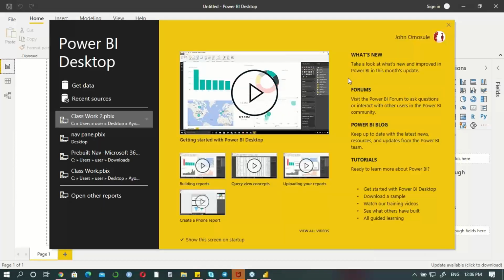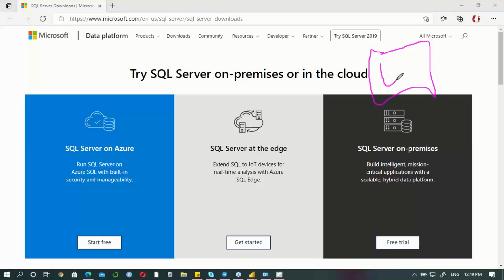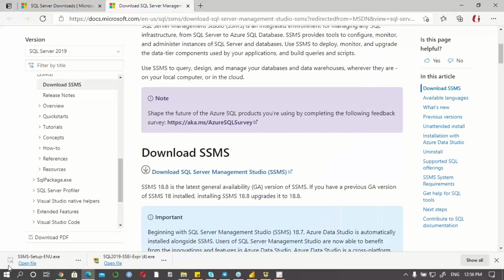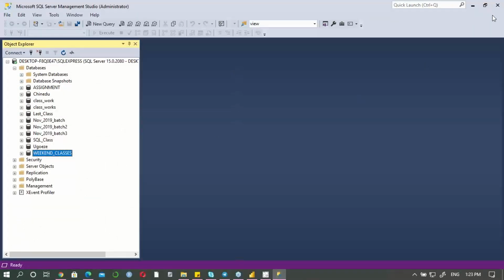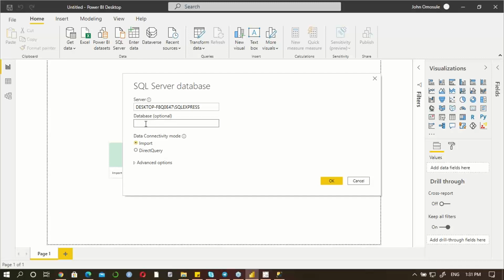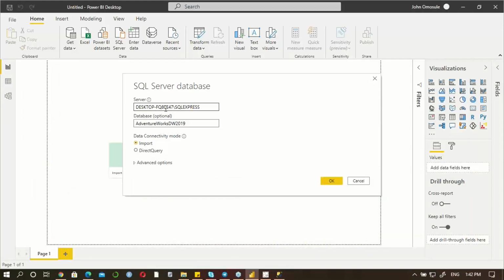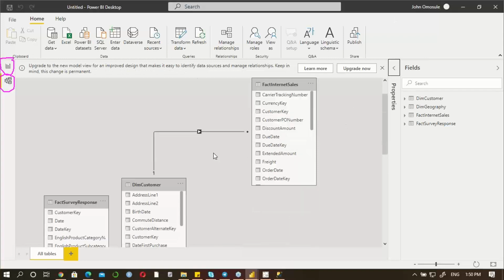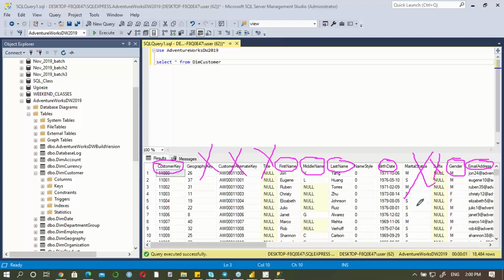Data Analytics Training Using Power BI with SQL Server, Python & R _Part 1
In this videos, I will show you how to connect Power BI to:

1. SQL Server Database
2. Python using python script
3. R using R script
4. Visualization with Python visual
5. Visualization with R visual